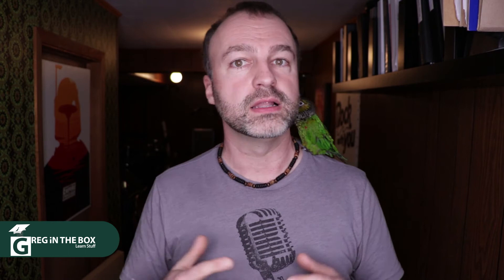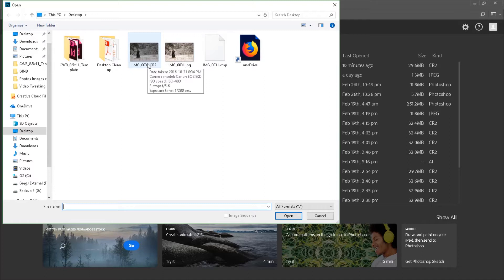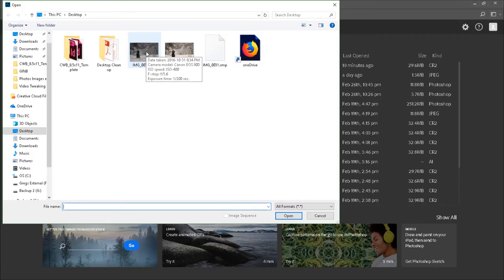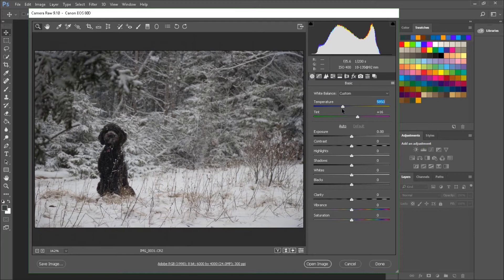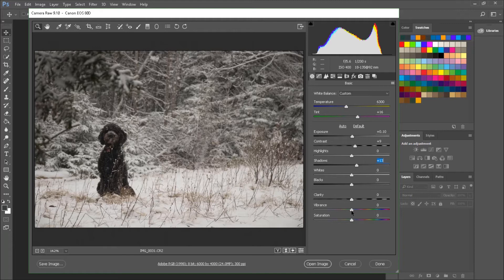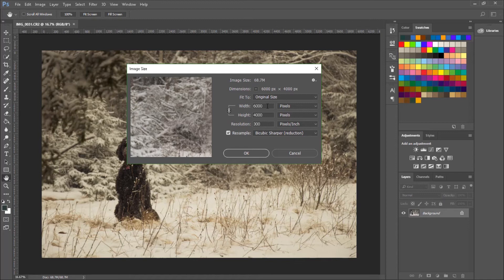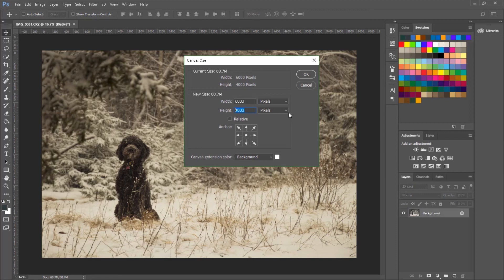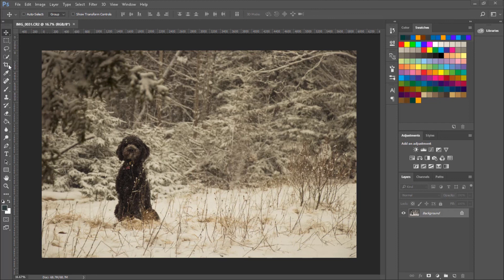Preparing Images For Social Media and the Web Pt1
Color - Resize - Crop - Optimize.     Learn everything you need to know to get your images ready for any online applications.   Facebook, LinkedIn Hero Image,  Website banners.  Learn Stuff with GreginTheBox.